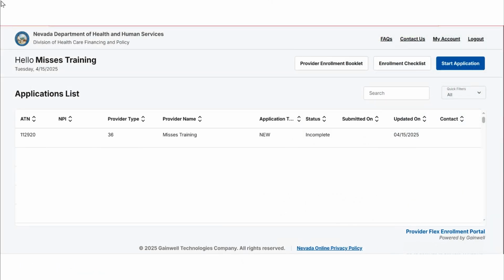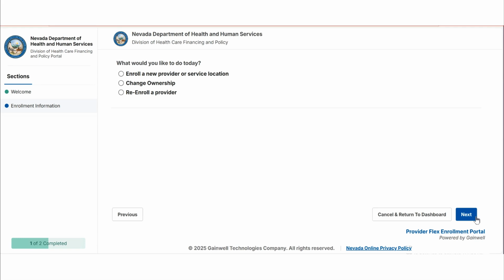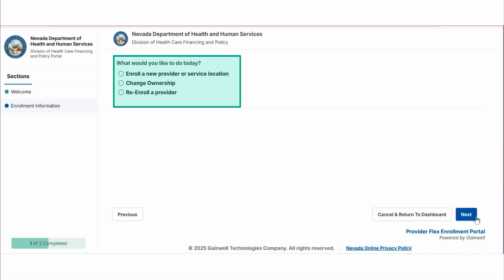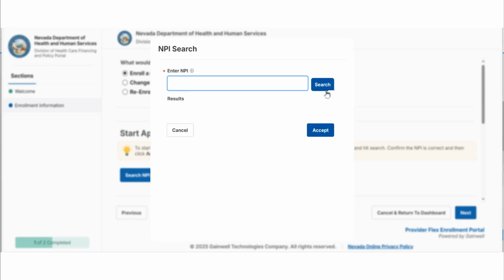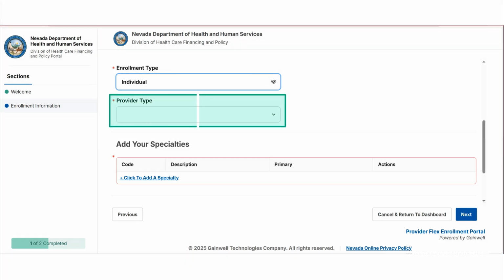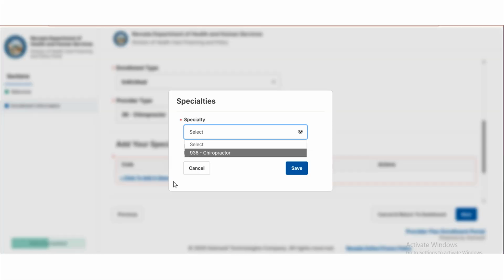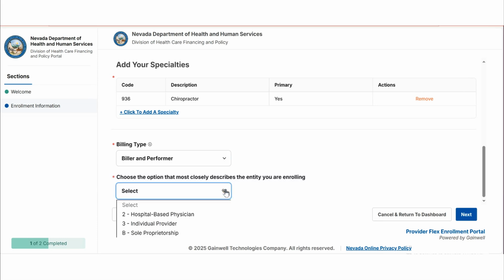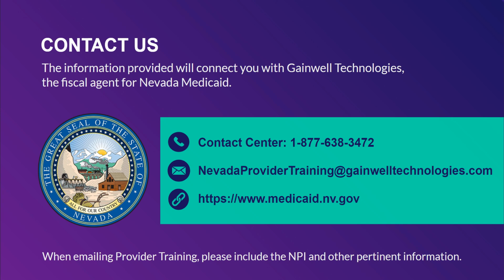Provider Flex - Part 3: Welcome & Enrollment Information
This video covers the welcome and enrollment information sections of an enrollment application.

00:00 – 00:12 Introduction
00:13 – 00:20 Agenda
00:21 – 04:37 Start an application for enrollment
04:38 – 05:37 Welcome and enrollment sections